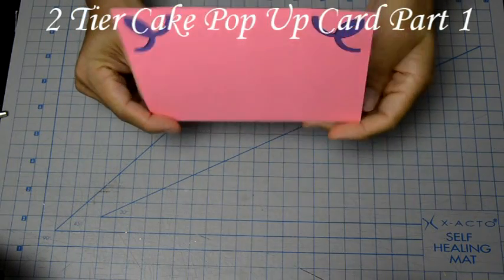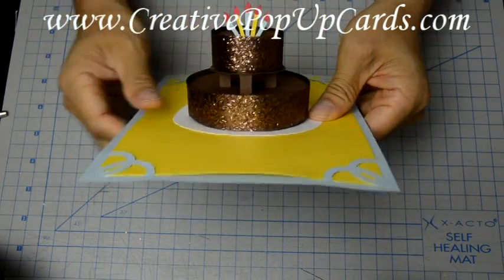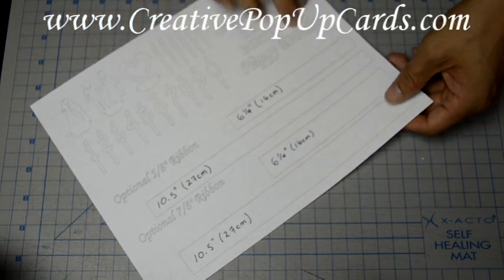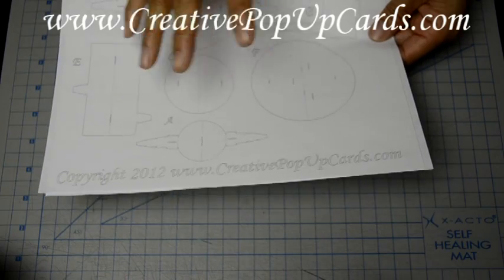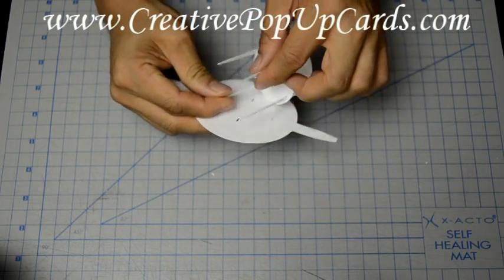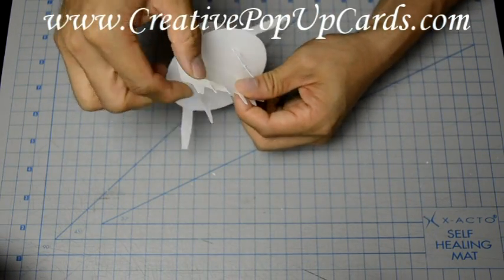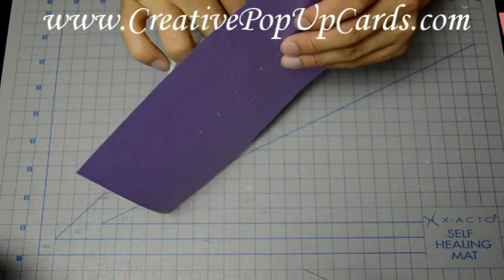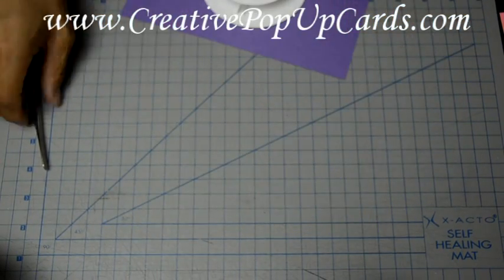How to make a Birthday Cake or Wedding Cake Pop Up Card Tutorial: Part 1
This tutorial will show you how to make a birthday cake pop up card or wedding cake pop up card.  This card can be used for invitations, thank you cards or even wedding favors.